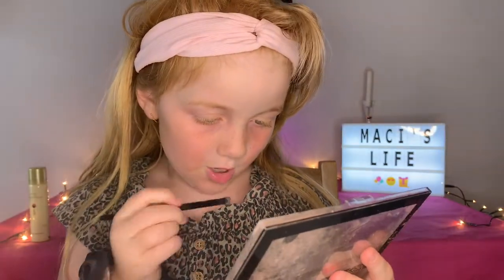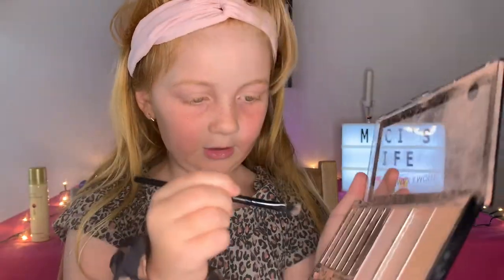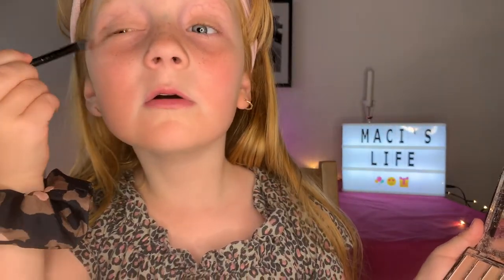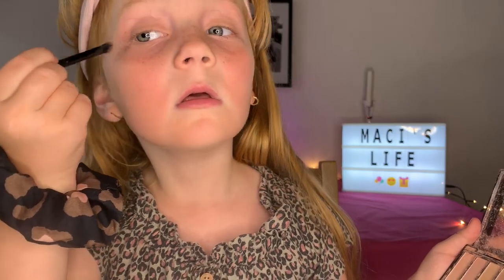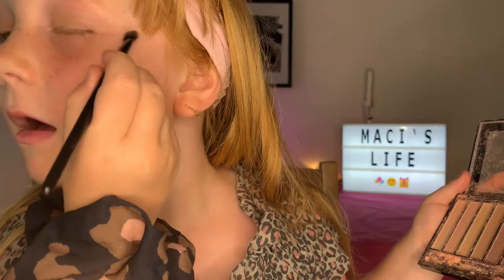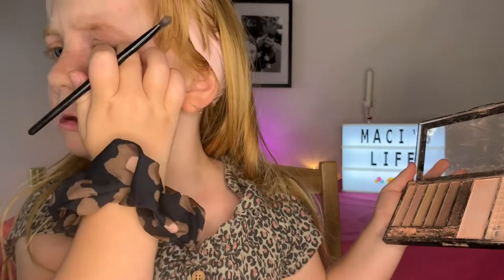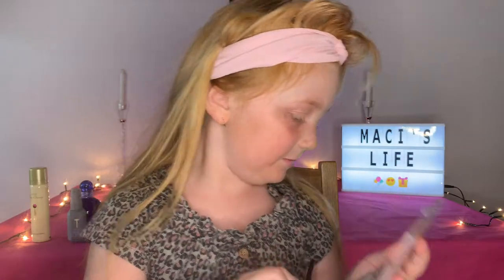6 YEAR OLD MAKE UP TUTORIAL | MACI'S LIFE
Hi! Im MACI! and in todays video im going to show you how to do your MAKEUP!!!